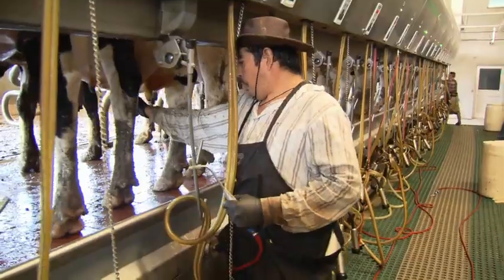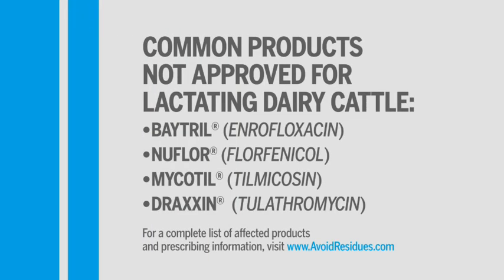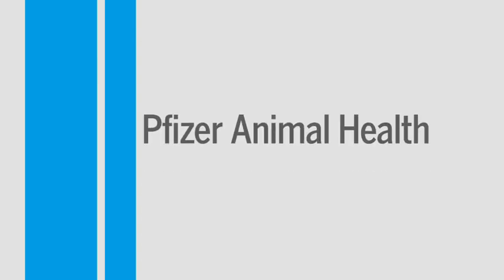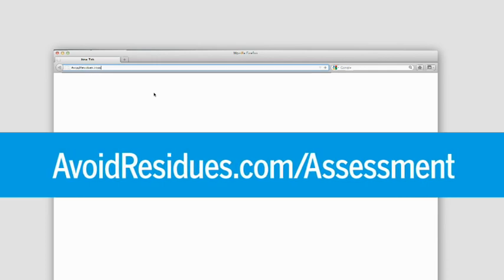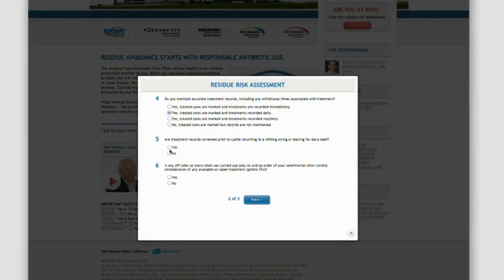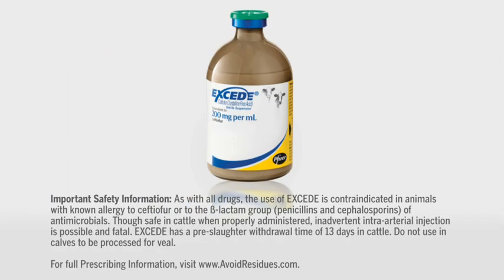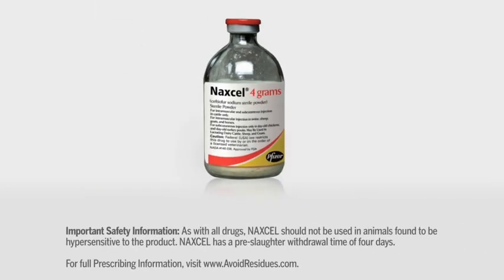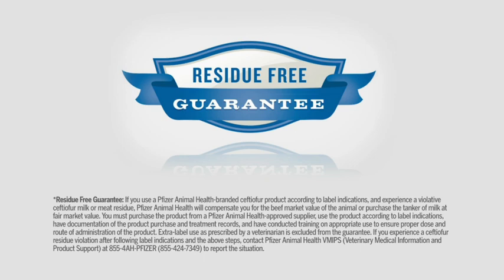Avoid Residue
MADISON, N.J. — Aug. 13, 2012 — A new video that helps producers and veterinarians understand new sampling and testing procedures for drug residues in meat, poultry and eggs and features tools that can help them avoid a residue violation is now available The video features Dr. Gary Neubauer, DVM, senior manager, Cattle Technical Services, Pfizer Animal Health.  He explains what the announcement from the Food Safety Inspection Service (FSIS) means, what the new procedures are, and how they can impact dairy operations.

"These new testing procedures will help ensure that we continue to deliver safe, wholesome food from farm to table," Neubauer says. "The residue avoidance bar keeps being raised, and now is the time for producers to work with their veterinarian to revisit residue prevention plans."

To learn more about the new drug residue testing requirements and tools that can help you avoid a damaging residue violation, or contact your veterinarian or Pfizer Animal Health representative.

About Pfizer Animal Health
Pfizer Animal Health, a business unit of Pfizer Inc, is a global leader in the discovery, development and manufacture of animal vaccines, medicines, diagnostic products and genetic tests. We work to assure a safe, sustainable global food supply from healthy beef and dairy cattle, swine, poultry, sheep and fish while helping dogs, cats and horses live healthier longer lives. We strive to be the animal health company that provides full healthcare solutions to veterinarians, livestock producers, and pet owners.

*Residue Free Guarantee: If you use a Pfizer Animal Health-branded ceftiofur product according to label indications, and experience a violative ceftiofur milk or meat residue, Pfizer Animal Health will compensate you for the beef market value of the animal or purchase the tanker of milk at fair market value. You must purchase the product from a Pfizer Animal Health-approved supplier, use the product according to label indications, have documentation of the product purchase and treatment records, and have conducted training on appropriate use to ensure proper dose and route of administration of the product. Extra-label use as prescribed by a veterinarian is excluded from the guarantee. If you experience a ceftiofur residue violation after following label indications and the above steps, contact Pfizer Animal Health VMIPS (Veterinary Medical Information and Product Support) at to report the situation.